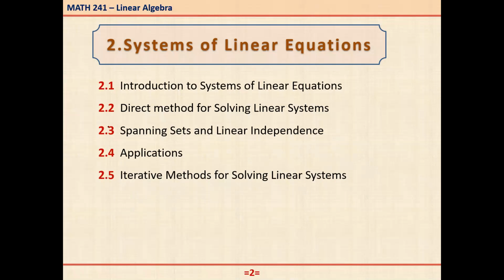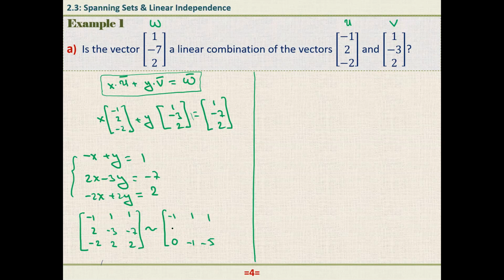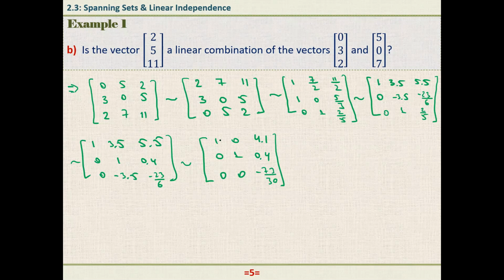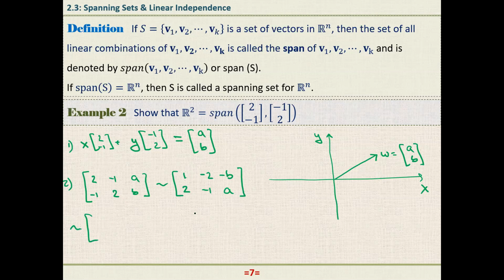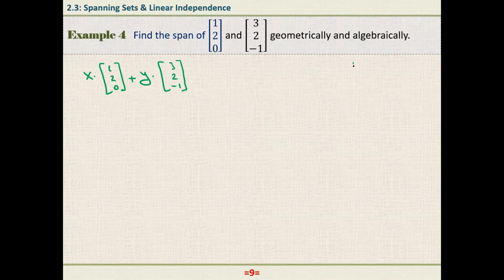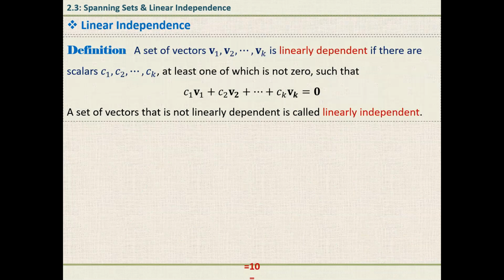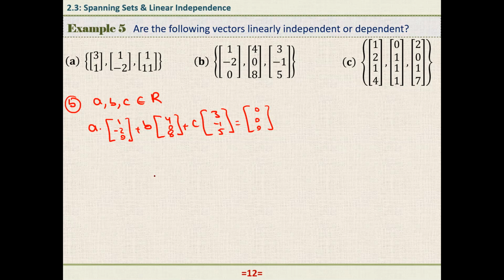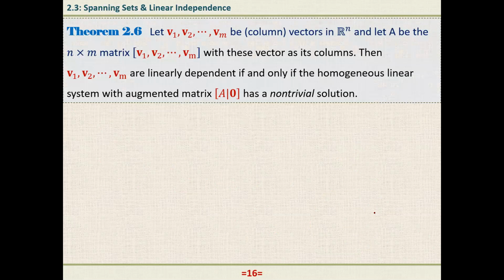Linear Algebra L12 2-Systems of Linear Equations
Chapter 2 Systems of Linear Equations